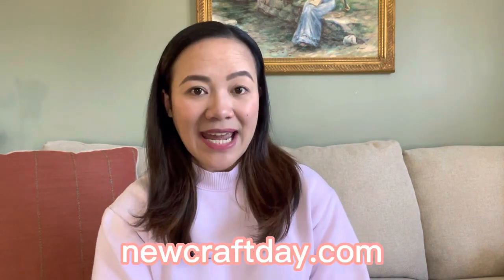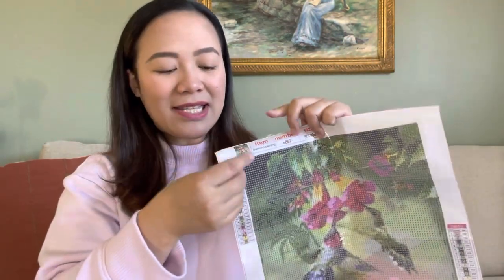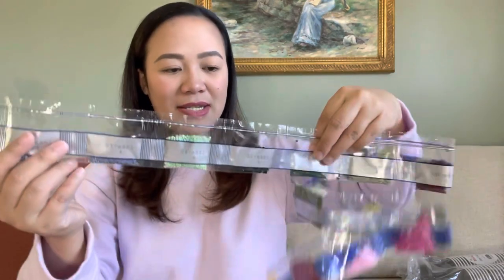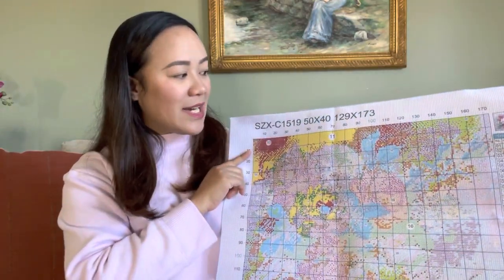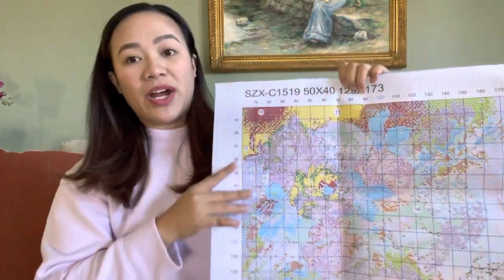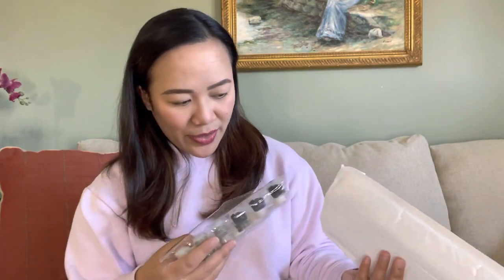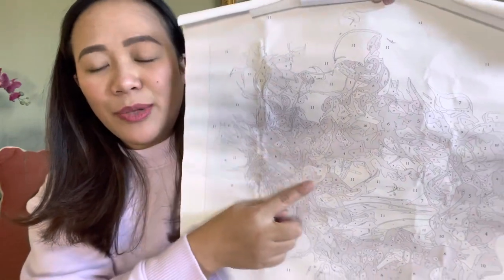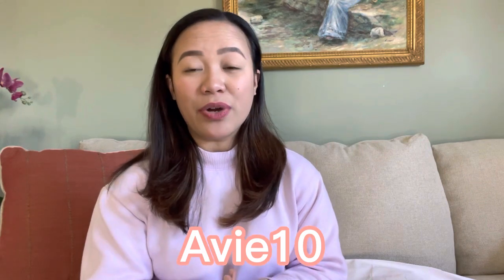UNBOXING NEW CRAFT DAY PRODUCTS | Diamond painting, Stamped Cross stitch and Paint by number kit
New craft day reached out to me to see if i wanted to try out some of their items, of course i said yes and I'm happy to share it with you guys!

Can be used at the same time
* SAVE 10% With my code Avie10